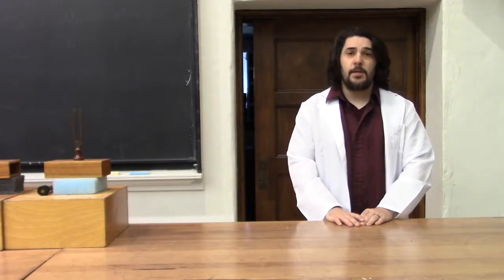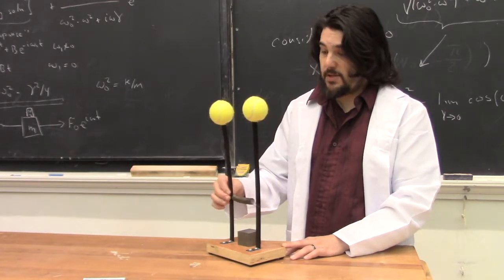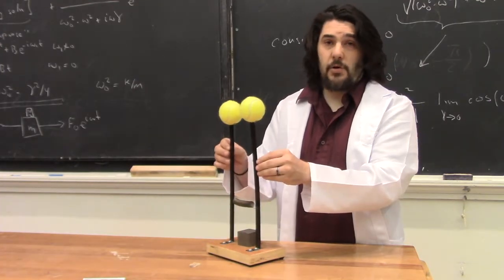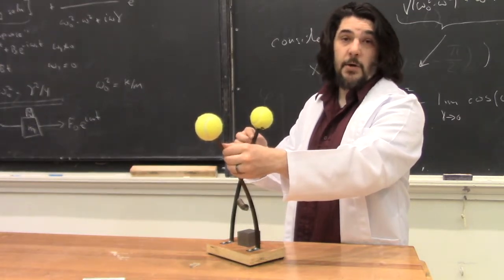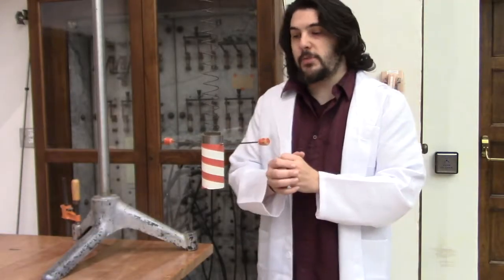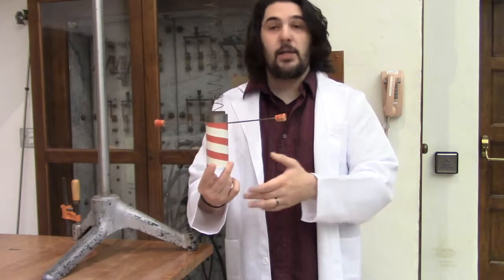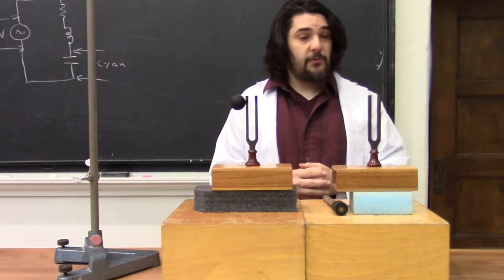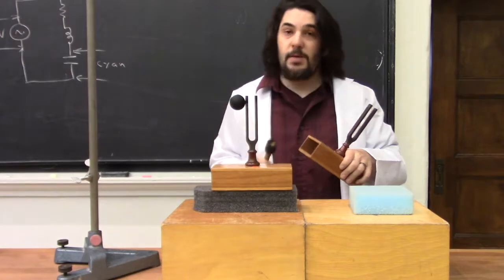Demos: Coupled Oscillators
Featured Demos:

20201: Coupled Tennis Balls

20202: Double Bar Pendulum

20303: Wilberforce Pendulum

20705: Coupled Tuning Forks